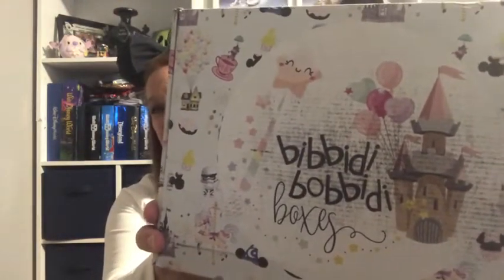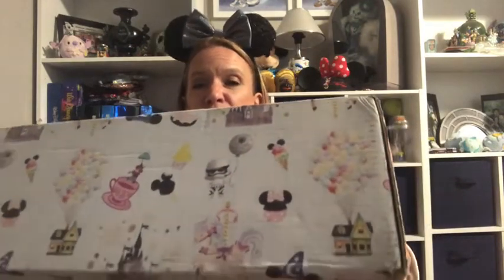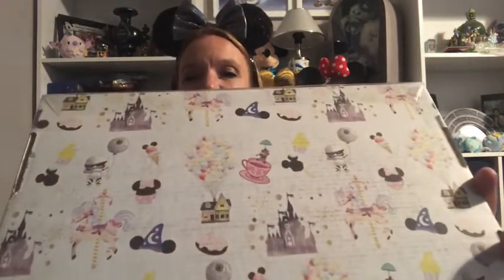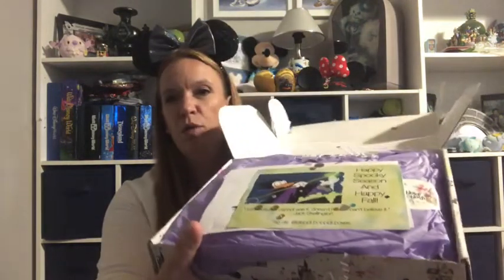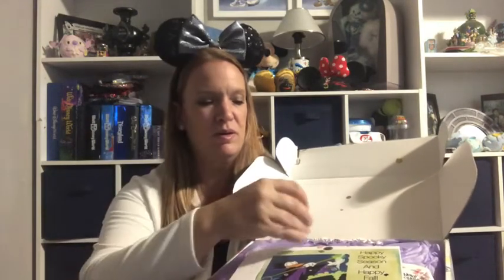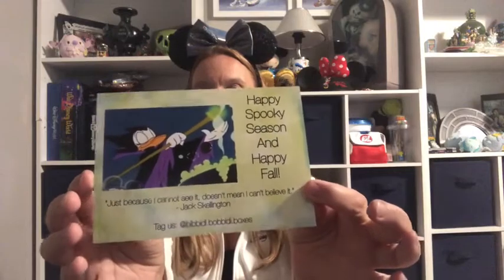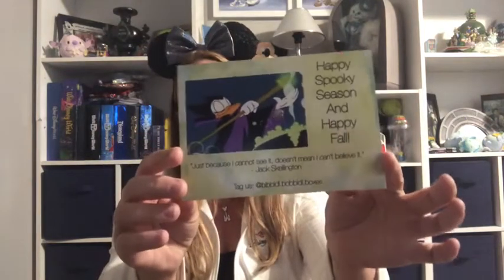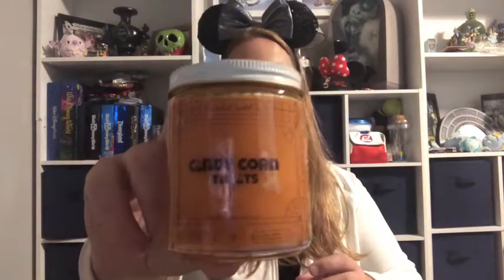Bibbidi Bobbidi Boxes Unboxing - Oct. 2019 - Subscribe to Enter Our Giveaway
Welcome back fans of all things Disney.  Today I have something totally new to the channel - an unboxing of a Disney Subscription Box!  This is my first ever subscription box, so I am very excited to see what I get. There is one specific item I requested; with any luck, it will be in there.

What was your favorite item?

Enter to win a mystery box of Disney goodies!!

How to enter:
1) Like the video
3) Comment - You will get one entry into the drawing for each video you comment on.
Good Luck!!